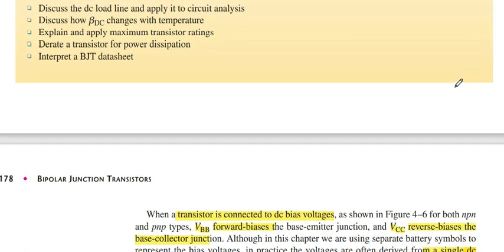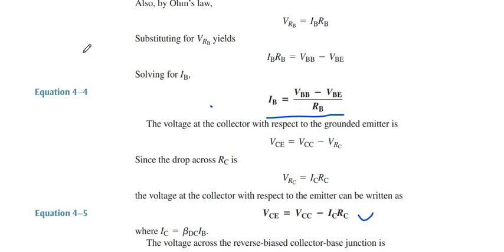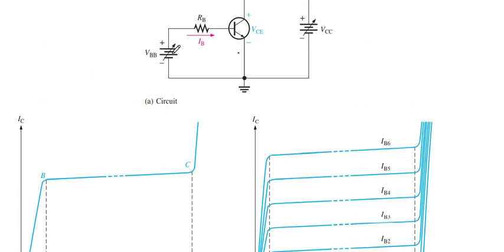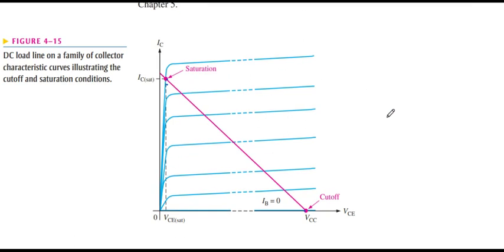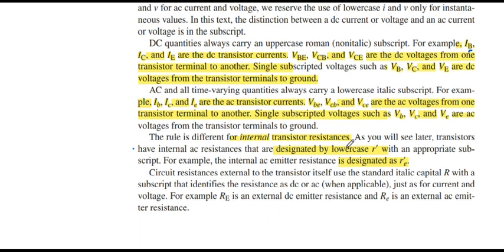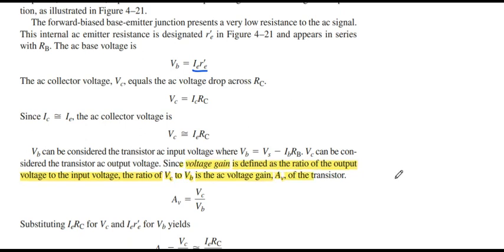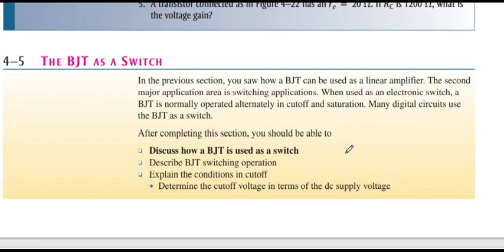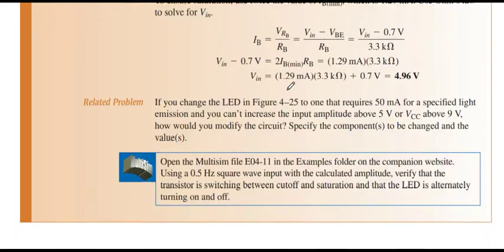Electronic Device By Floyd 9 Edition Ch4 Part2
from Sir Khalid Siddique
If you like my lecture than click on like button , ball icon ,and if any problem related to this lecture than comment me
thanks